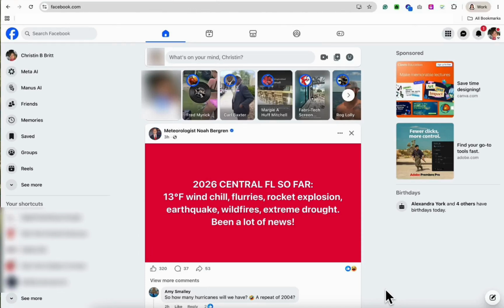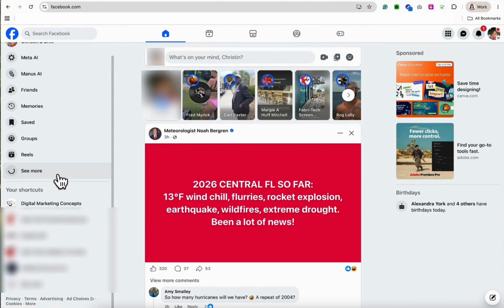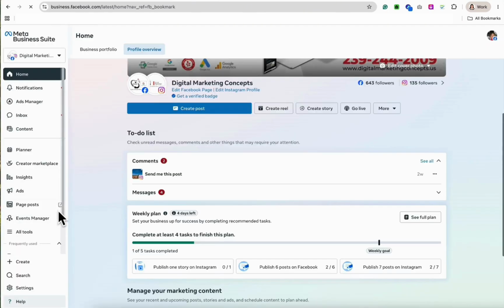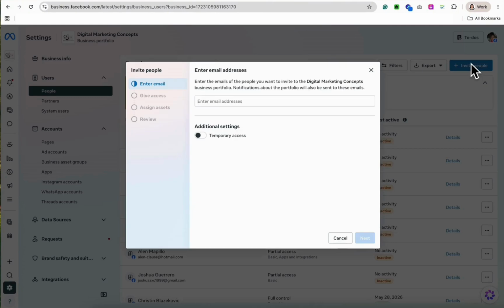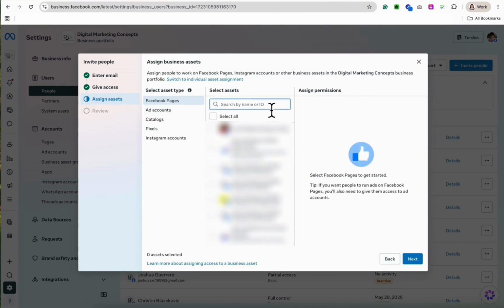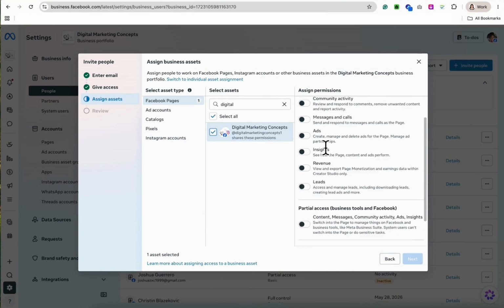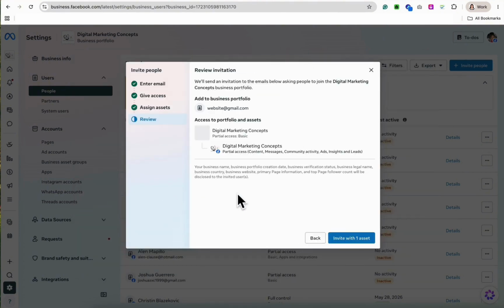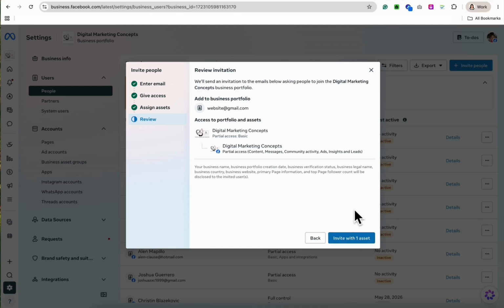How to Add a User in Meta Business Suite | Quick Step-by-Step Guide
Need to add a new team member to Meta Business Suite? Here’s a quick step-by-step guide to give the right access and keep your business account organized.